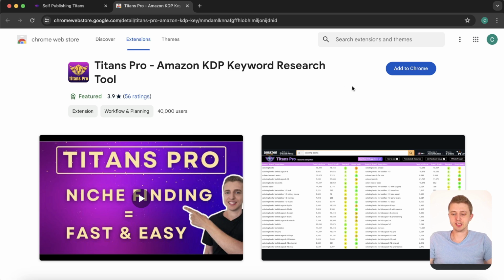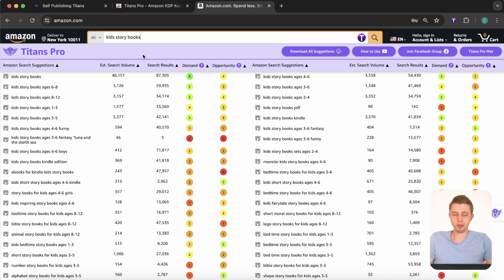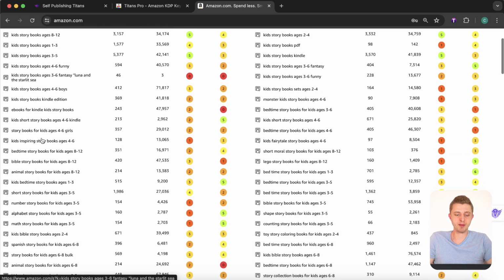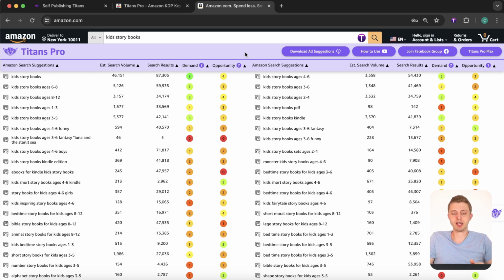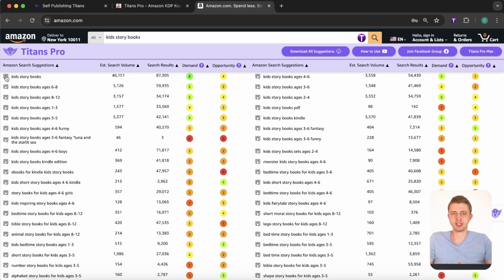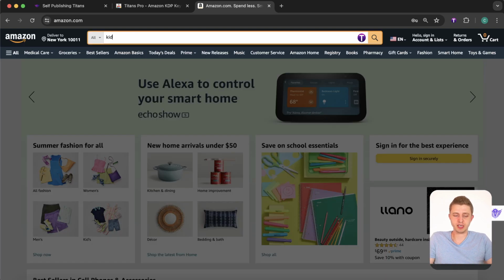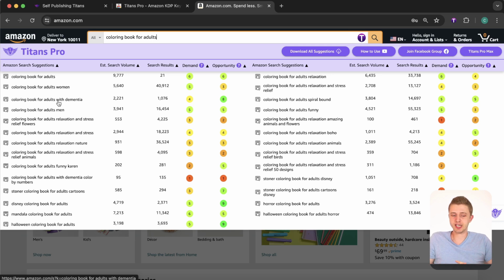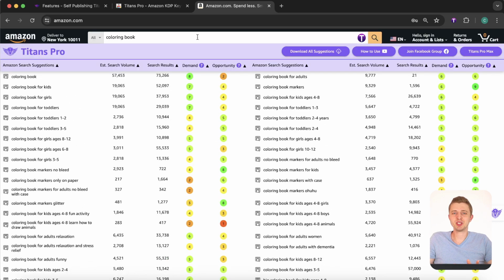How to Find Hot Niches on Amazon - Using Titans Pro (Tutorial)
This videos shows you how to find and validate niches for Amazon KDP using the Titans Pro Chrome Extension.